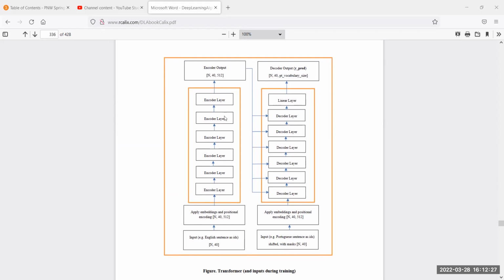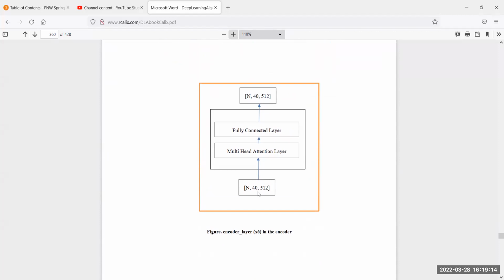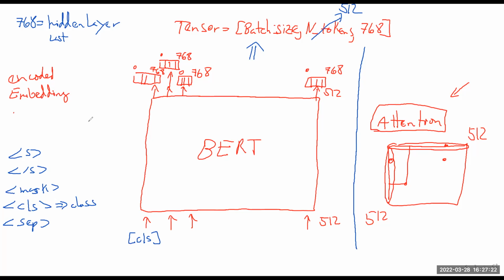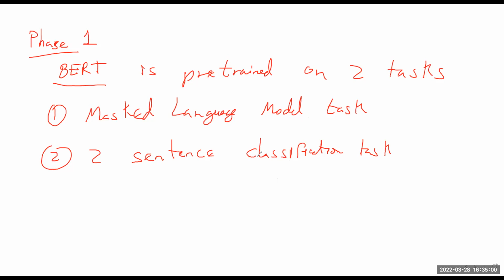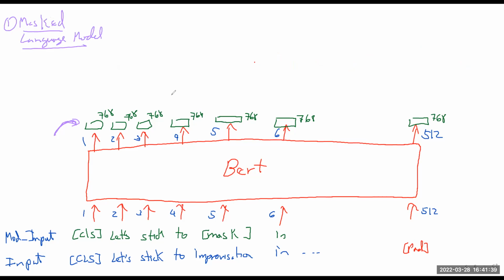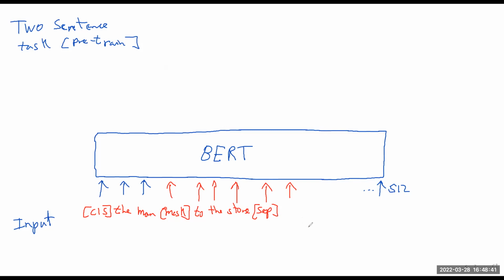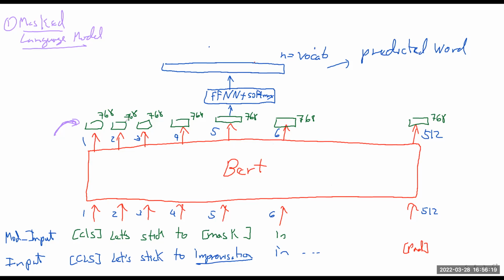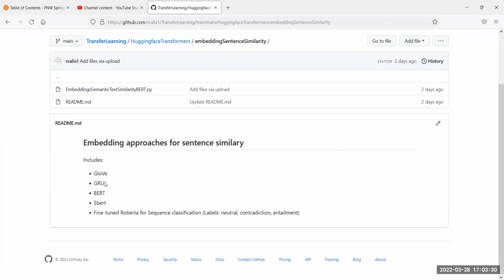Transfer Learning - Word embeddings, auto-encoders, and their connection to BERT (part 2)